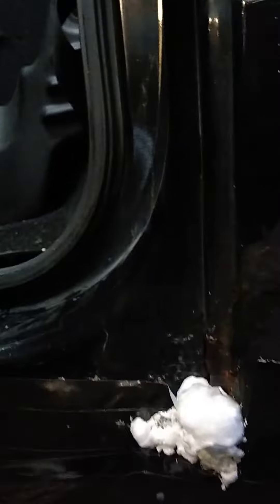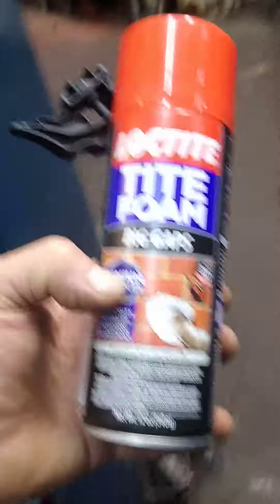loctite tight foam big gaps 2004 f150 rocker repair